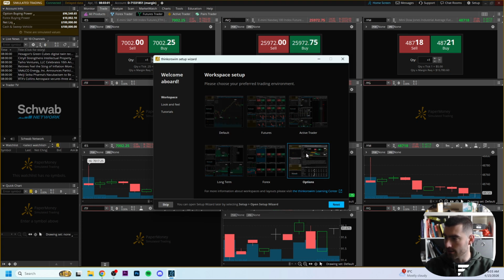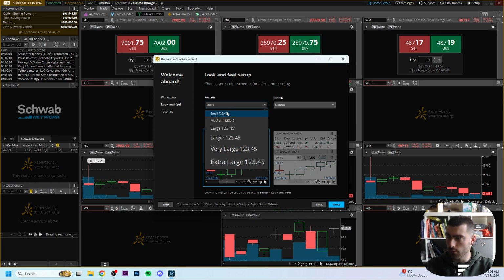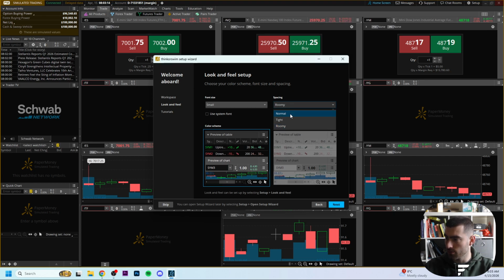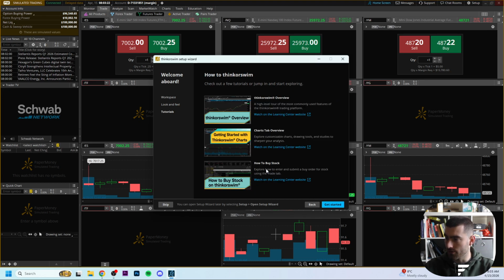How to TRADE OPTIONS on ThinkorSwim (Easy Guide 2026)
How to TRADE OPTIONS on ThinkorSwim (Easy Guide 2026) – in this beginner-friendly guide, you’ll learn exactly how to trade options on thinkorswim from Charles Schwab. This tutorial explains how to find options chains, select strike prices and expiration dates, place buy and sell orders, and manage risk using basic options strategies. Perfect for beginners who want a clear, step-by-step method to trade options on ThinkorSwim in 2026.